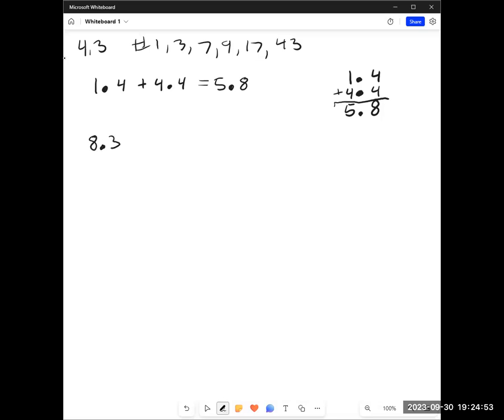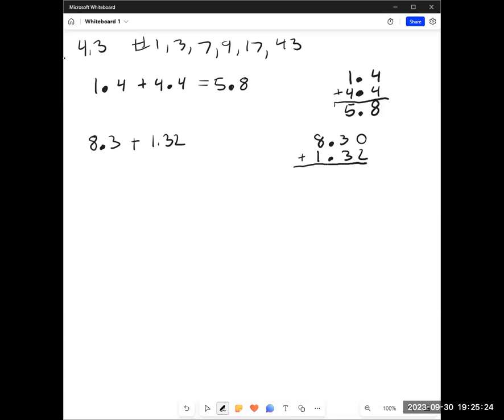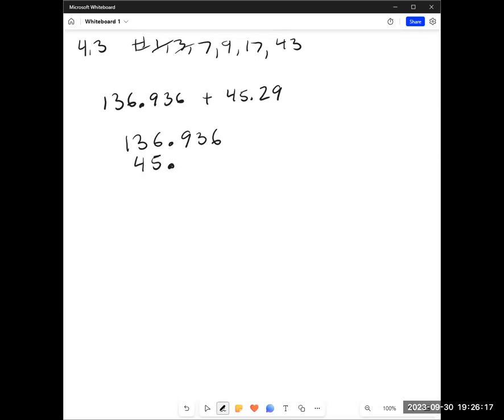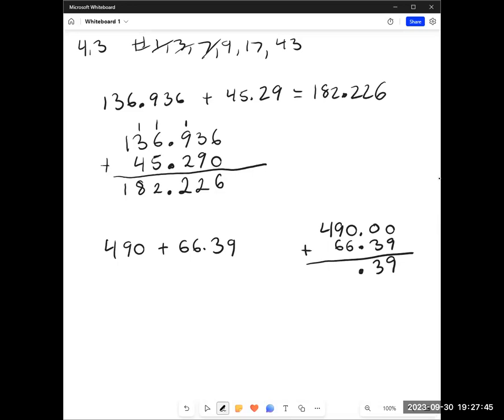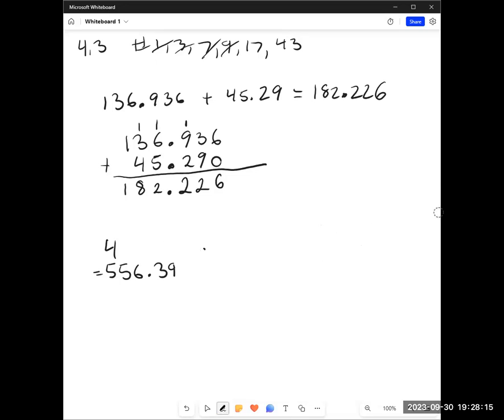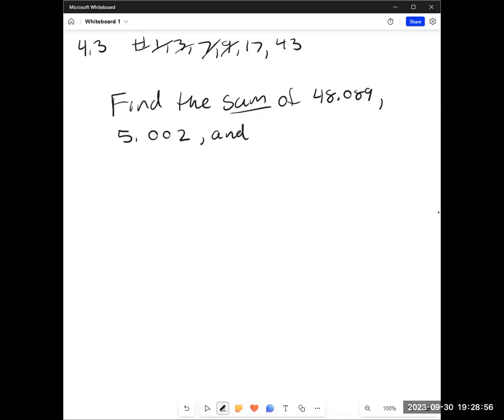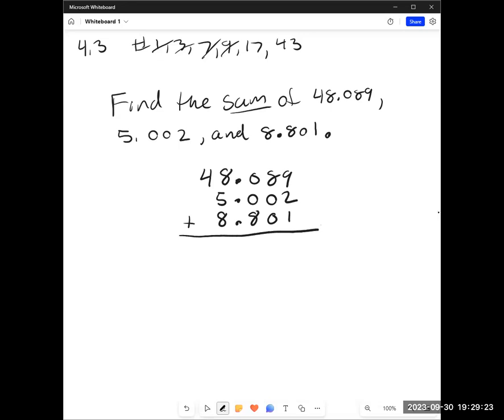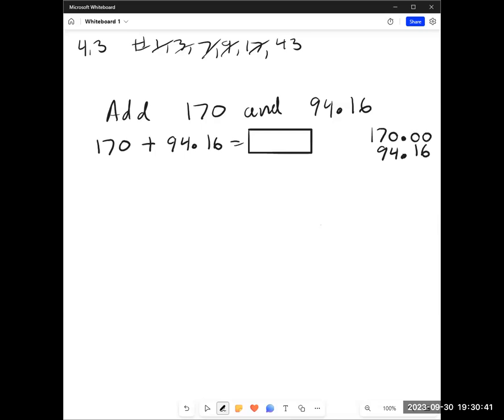4.3 Topic 1: Add Decimals